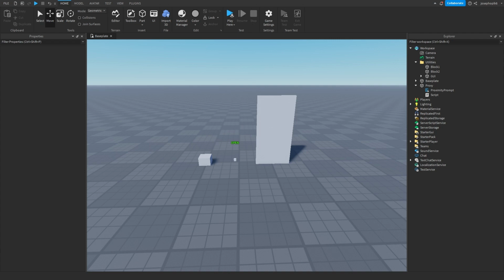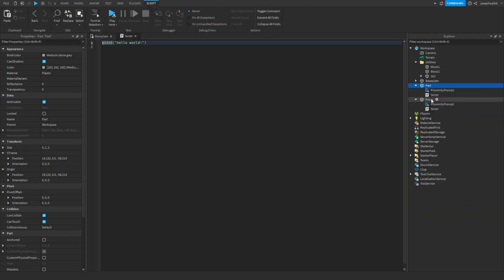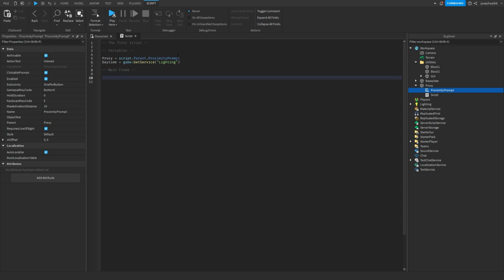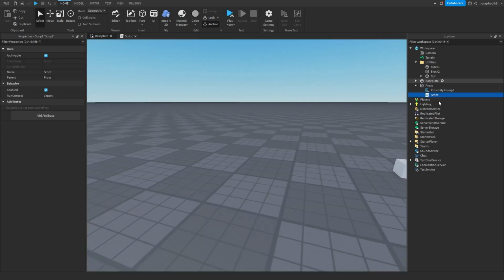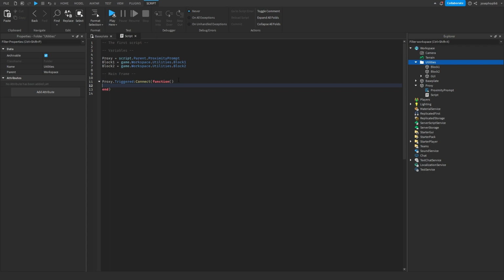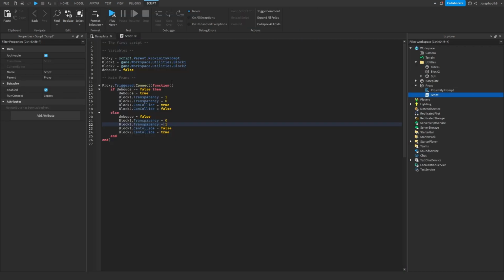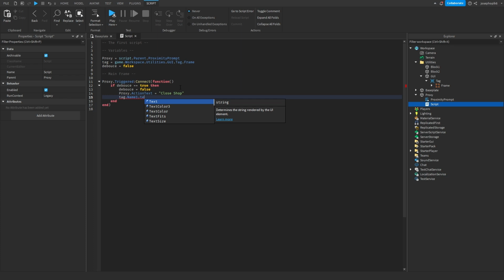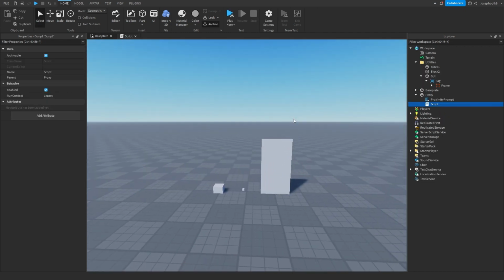EASY ROBUX | EASIEST way to learn scripting! (Roblox Proximity Prompts)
🌟Easiest Way to learn scripting for Roblox 🌟

This FIRE tutorial will teach you the Up most Basics of how to script on Roblox Studio 2023, this will let you make games and earn SO much Robux, Scripting is so fun when you get the hang of it, c'mon give it a try!

🔥 Episode 1 🔥

The EASIEST Beginner Guide to learn Roblox LUA!